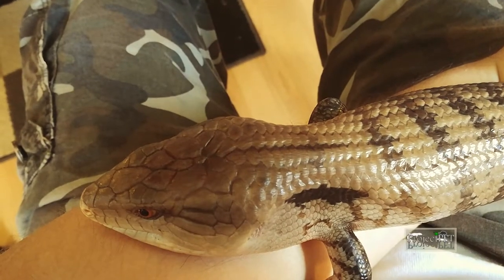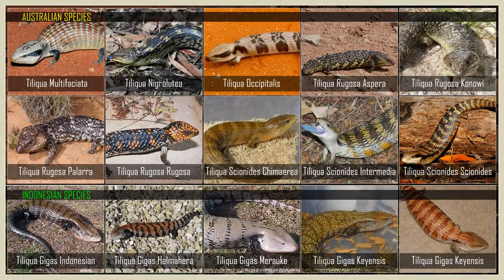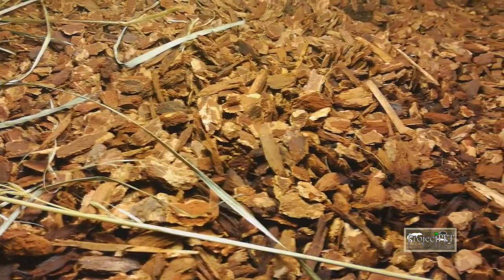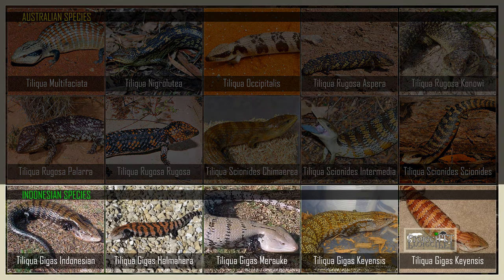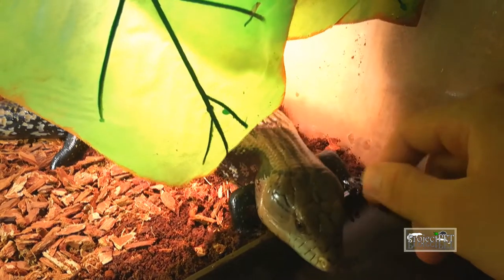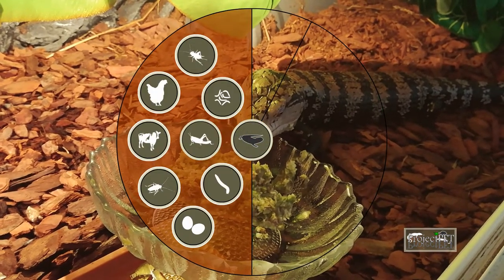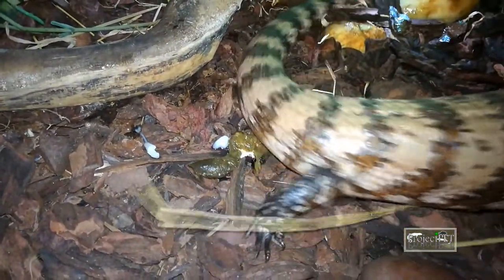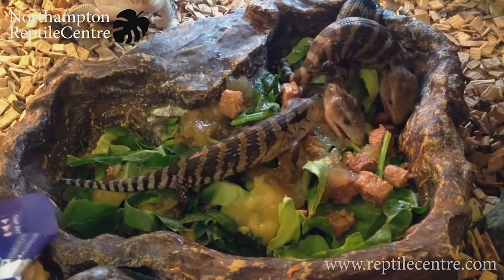Blue Tongue Skink (Tiliqua Gigas) BASIC CARE VIDEO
This video I will try to share my experience and knowledge about Blue Tongue Skink keeping and present a BASIC care / guide video to you. It will give you a picture about blue tongue skink care, how to setup the skink's enclosure, how and what to feed them and a basic information about blue tongue skink breeding. Hope you'll like it!

Special thanks to Brian Barczyk who granted me the possibility to use a portion from his videos to fill the gap where I did not have proper materials ready for certain segments in the video.

Additional credtis:

Aleks Linden - picture material
bluetongueskinks.net  - picture material
Dakota Nivens - picture material
Wikipedia - picture material
Calphotos - picture material
Tom Charlton - picture material
Wildherps.com - picture material
gettyImmages - picture material
TiliquaFreaks - picture material
Stephen Zozoya - picture material
Kamp Kenan - video material (few seconds)
Muscle Serpent University - video material (few seconds)